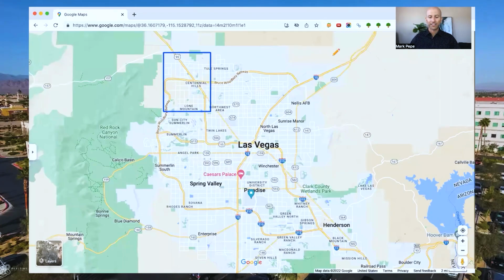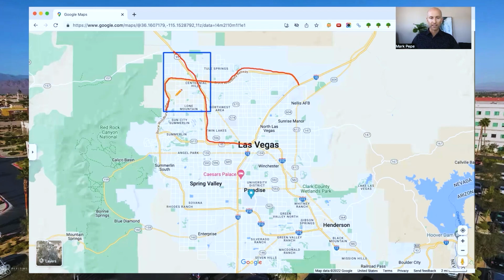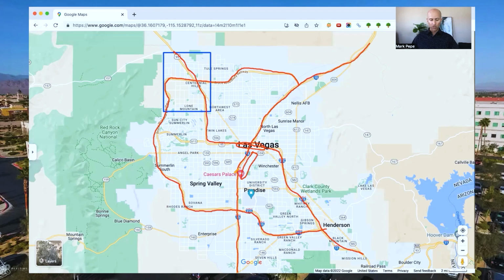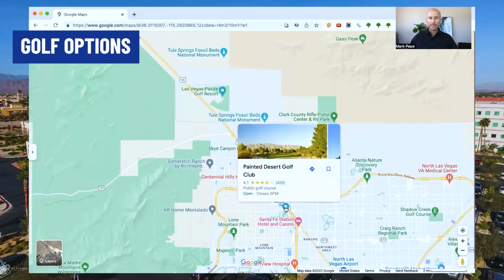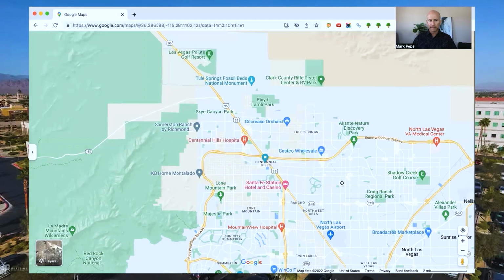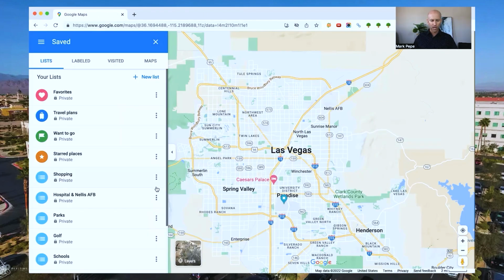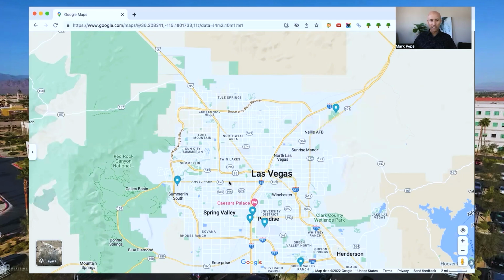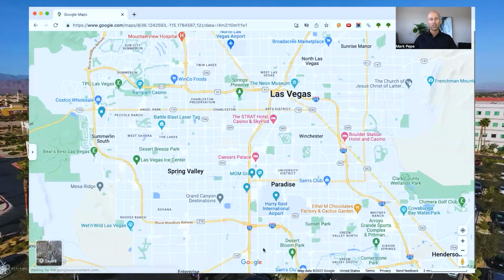EXPLORING Living in Centennial Hills NV Map Tour | Moving to Centennial Hills Nevada | Las Vegas NV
Are you thinking about moving to Centennial Hills NV? Let’s explore Centennial Hills NV on Google Maps today!
Centennial Hills Nevada is a great place to call home! With its numerous parks and recreation areas, golf courses, schools, shopping and dining opportunities, hospital, and even professional sports venues - Centennial Hills Nevada has something for everyone. Enjoy an afternoon of hiking or biking in Centennial Park Nevada's scenic trails and exercise your swing on one of the area's many golf courses. Centennial Hills Nevada is also home to some of the best schools in the region, providing quality education for your children and grandchildren. Centennial Hills Nevada also has all your shopping and dining needs covered too! From high-end clothing stores to quick casual restaurants, Centennial Hills Nevada has it all. And when you need medical care, Centennial Hills Nevada has you covered with its excellent hospital. Centennial Hills Nevada is also home to professional sports teams, making it a great place for both the casual fan and hardcore supporter! So don't wait any longer - come check out Centennial Hills Nevada and make it your new home today!  Plus you can use Centennial Hills Nevada as a starting point to explore all the beauty Nevada has to offer. Centennial Hills Nevada has something for everyone! Come experience it today!
I’d love to help you make a smooth move to Centennial Hills NV!
00:00 - Intro to Navigating Around Centennial Hills Las Vegas, Nevada
01:40 - Major Routes in Centennial Hills
08:40 - Parks and Recreations in Centennial Hills
11:07 - Golf Options in Centennial Hills
12:14 - Schools in Centennial Hills
13:40 - Shopping and Dining in Centennial Hills
17:25 - The Hospital in Centennial Hills
19:13 - Professional Sports in Centennial Hills
24:23 - Wrap Up to Navigating Around Centennial Hills Las Vegas, Nevada
🤔Thinking of moving to Las Vegas Nevada? Let us help!🤠
If this is your first time to this channel, and you want to know everything about eating, sleeping, working, playing, the good, and the bad of living in Las Vegas, Nevada, then subscribe▶ and tap the bell🛎 for notifications so you can be the first to know about the current market in Las Vegas Nevada.😁

We get calls and emails everyday from people just like you, looking for help on making their move to Las Vegas Nevada.  We are passionate about helping people remove the stress out of moving.😍 Whether you are moving in 9 days or 90 days, give us a call☎, shoot us a text📝, or send us an email📨 so we can help you make a smooth move to Las Vegas Nevada.
Mark Pepe Las Vegas Nevada Real Estate Agent S.194829